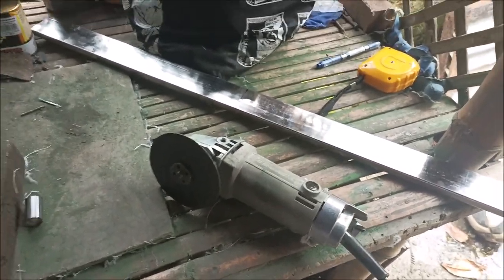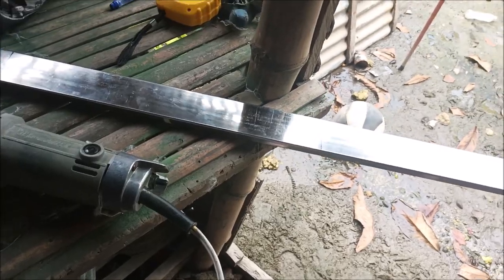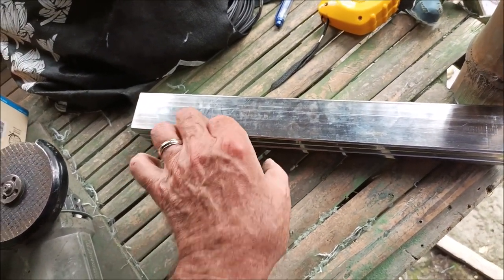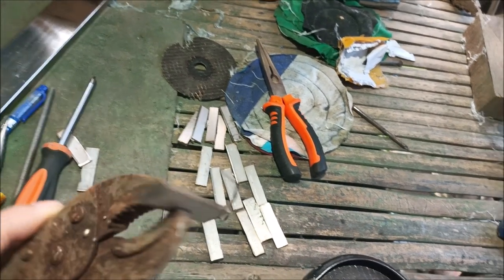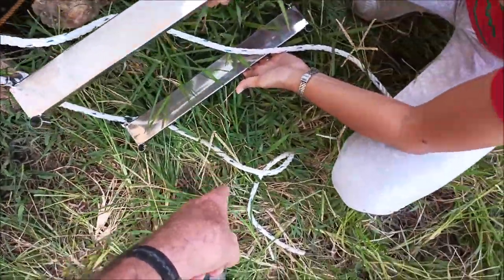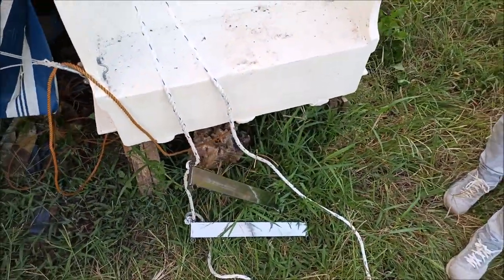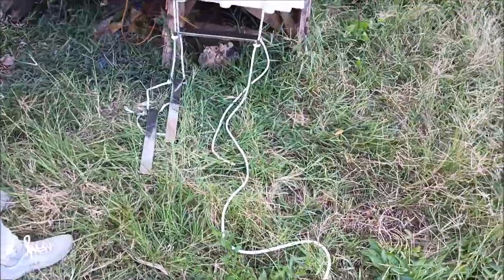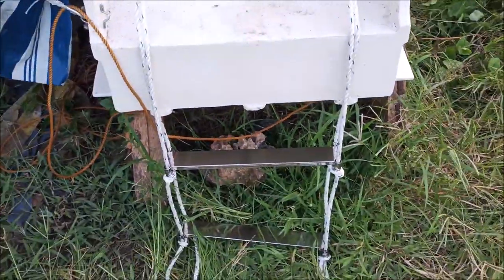Paradise Trimaran Boat Building - We Make Rope Ladders For The Sugar Scoops On The Outer Hulls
Yes Folks we make some rope ladders for getting onto the Paradise Trimaran's sugar scoops at the back of the outer hulls when we go swimming/spearfishing or riding the Water Rocket and you get a sneak peek of the new custom tarpaulin that we just had made !